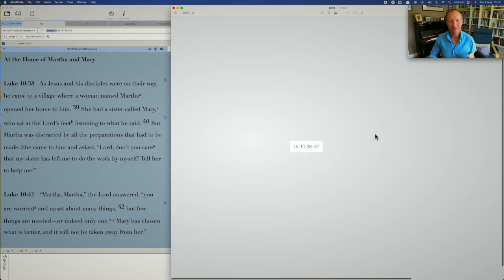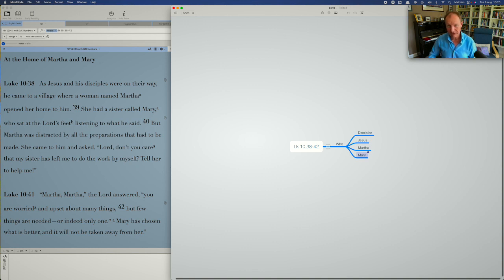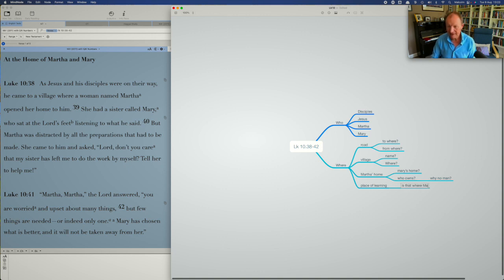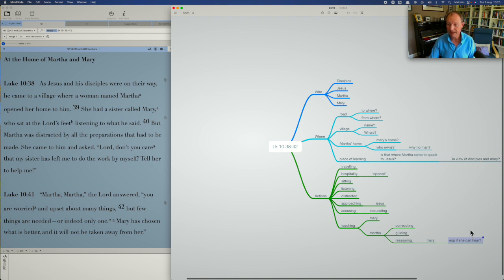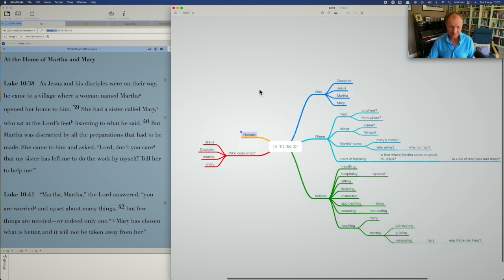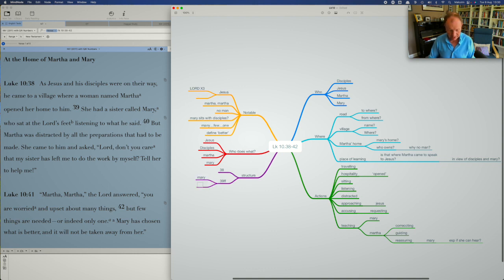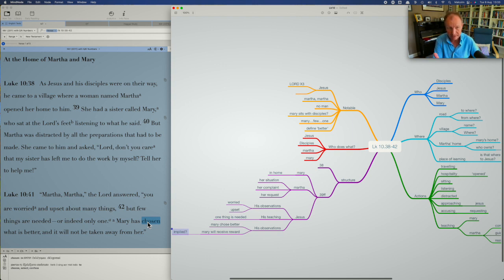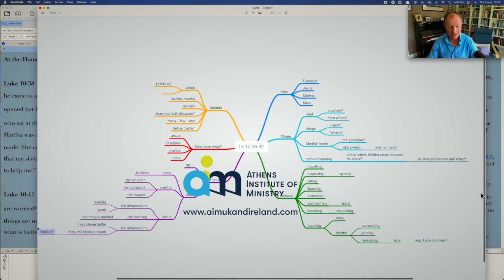Tuesday Teaching Tips | Episode 269 | “A Creative Approach to Bible Study” | Malcolm Cox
In the AIM UK&I community we have been discussing how we approach our study of a passage and prepare it for teaching or preaching.

Here is one technique I use. It involves mind mapping. It is the first or second step in my process. The other is well described by Mike Poole, one of our AIM students, “I really liked letting the Bible wash over me that we learned in the NTS course as I found that helpful in understanding the bigger picture.”

The third step is to study the passage with the aid of dictionaries, commentaries and similar resources.

This step is the ‘pulling-it-apart’ phase.

Let me demonstrate…..

Please add your comments on this week’s topic. We learn best when we learn in community.

Do you have a question about teaching the Bible? Is it theological, technical, practical? Send me your questions or suggestions.

“Worship the LORD with gladness; come before him with joyful songs.” (Psalms 100:2 NIV11)

Keep calm and carry on teaching

God bless, Malcolm